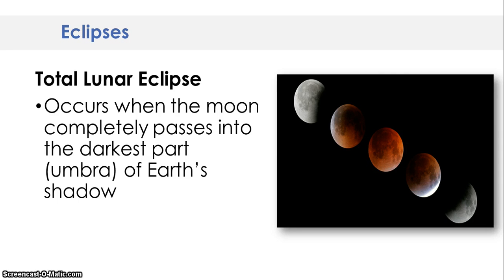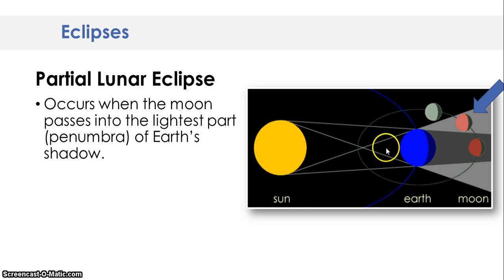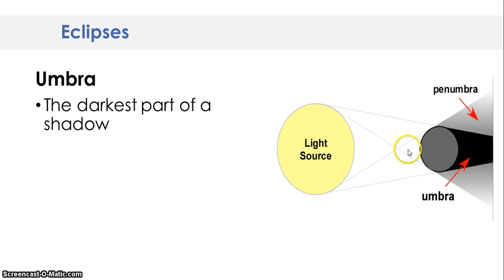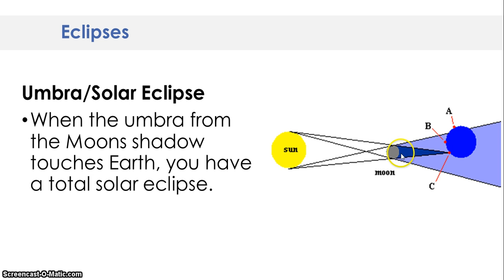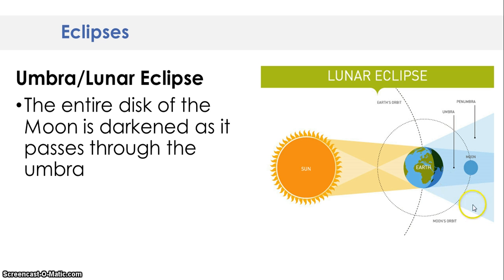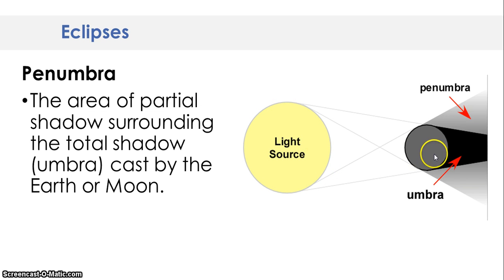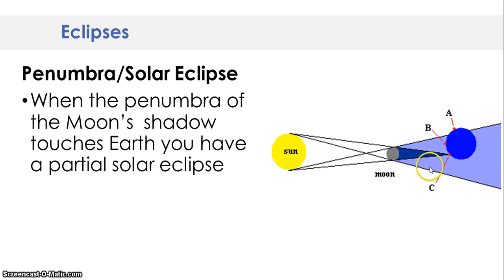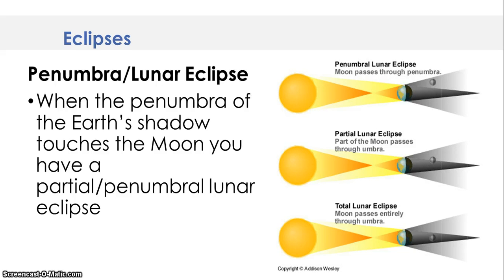Umbra and Penumbra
Lunar and Solar Ec
lipse